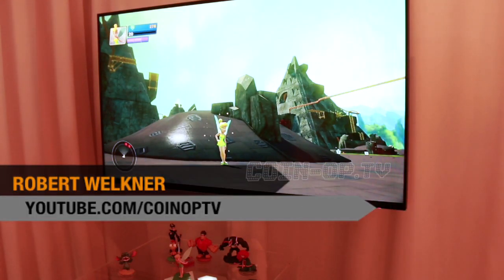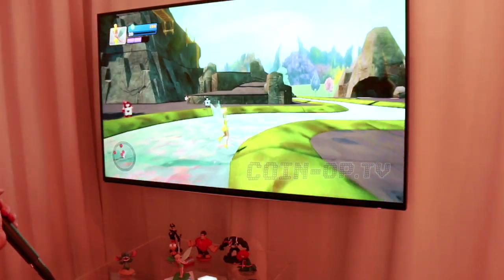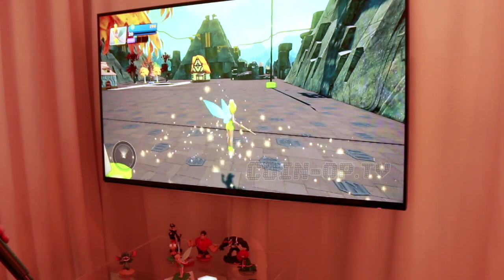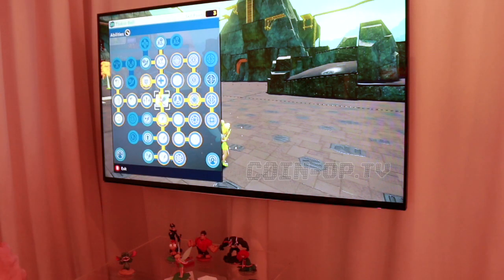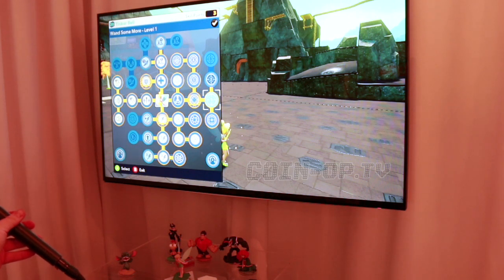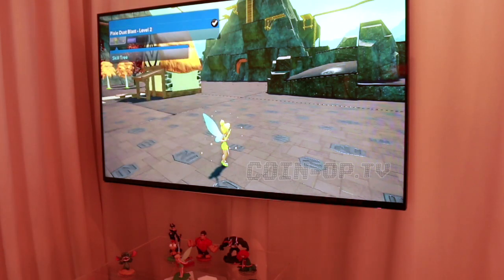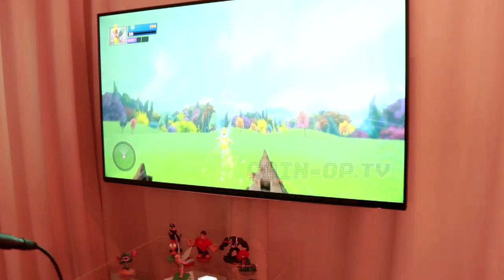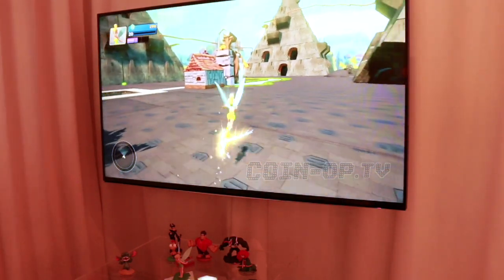Disney Infinity 2.0 TINKER BELL Gameplay Preview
Disney Infinity Marvel Super Heroes Tinker Bell Gameplay
Disney Infinity 2.0 Marvel Super Heroes Tinker Bell